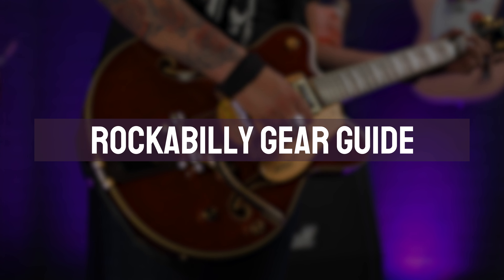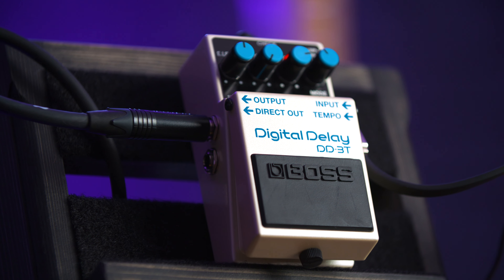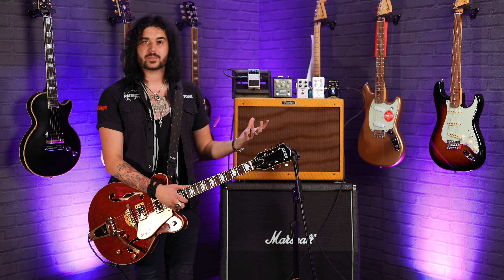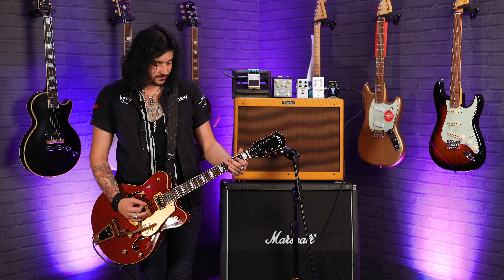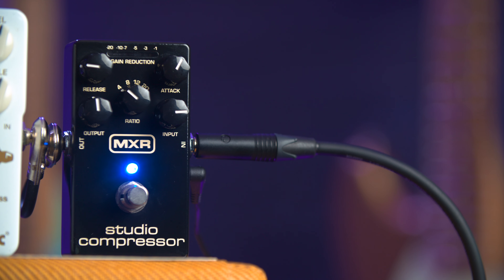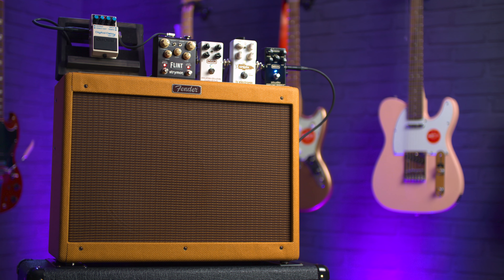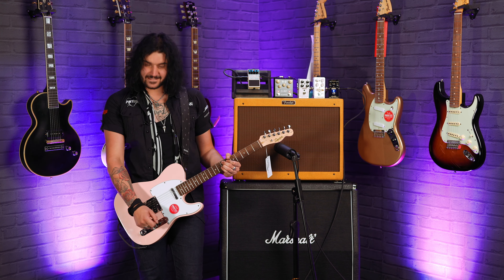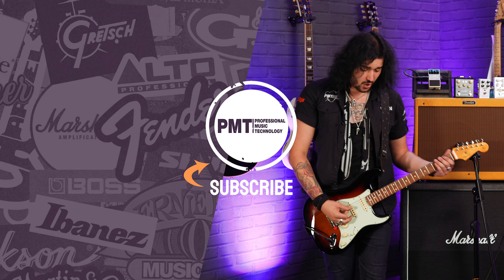Dagan's Rockabilly Gear Guide - Get The Rockabilly Sound with Slapback Delay, Reverb & More.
Wondering how you make a rockabilly guitar sound? Dagan shows you how in our Rockabilly gear guide!

0:00 Intro to Rockabilly Gear Guide
1:17 Best Rockabilly amps and pedals
2:48 Rockabilly Slapback Delay settings using Boss DD-3T
5:01 Fender Blues Deluxe for Rockabilly
5:43 Mustang GTX50
6:06 Strymon Flint
8:41 MXR Double Double Overdrive
10:44 MXR Studio compressor
12:43 Best guitars for Rockabilly
17:28 The essential Rockabilly sound
18:07 Outro

In this video (around 6 mins in) we also find out how to get the best rockabilly reverb and delay settings and what some of the best pedals for rockabilly are.

We also find out why you need a compressor for that classic Rockabilly sound and why the MXR Studio Compressor is one of the best available.

Dagan discusses why Gretsch guitars, Telecaster guitars and Stratocaster guitars are all perfect for rockabilly, but overall you'll probably agree the Gretsch semi-hollowbody guitar is a contender for the best guitar for Rockabilly.

So watch this video if you want to discover exactly how to craft a Rockabilly sound with a combination of guitars, amps, pedals and of course a loud shirt! This is also an especially useful video gear guide if you want to sound like Brian Setzer, sound like Charlie Feathers, or get that classic 1950s Rockabilly tone!